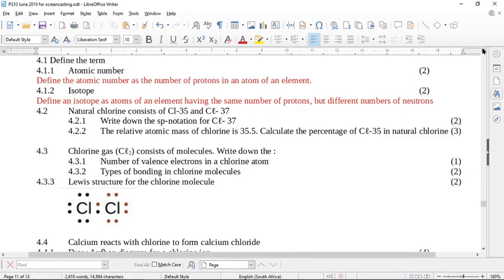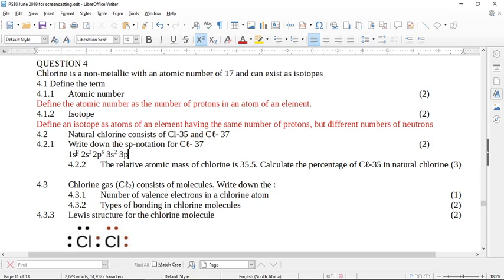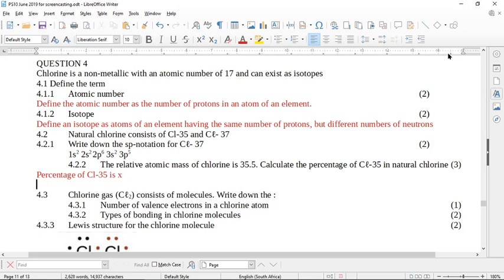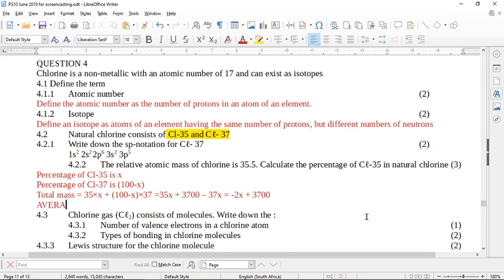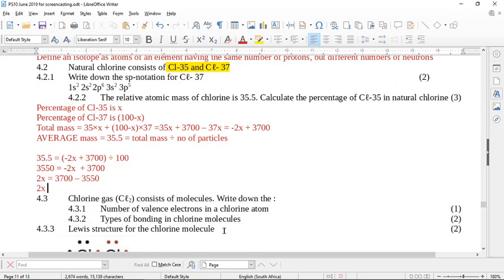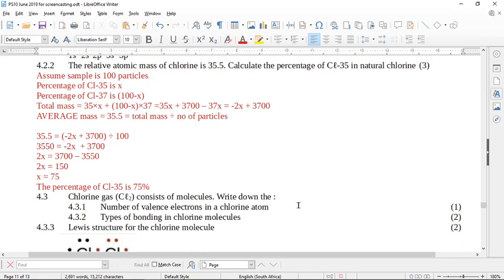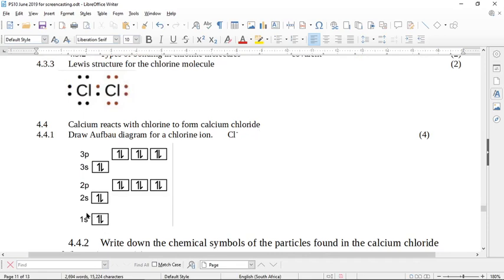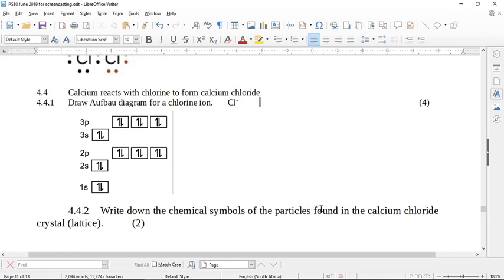PS10 June 2019 Limpopo Paper 2 Question 4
This question is about isotopes, electron configuration, and includes Lewis Dot diagrams